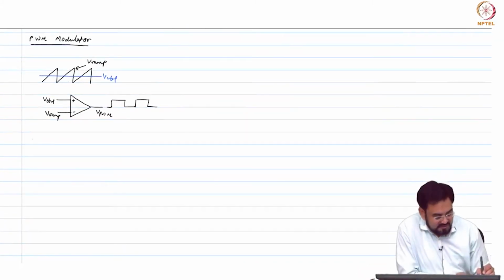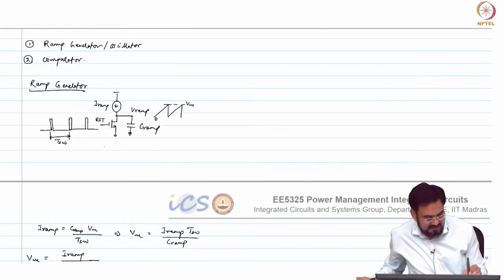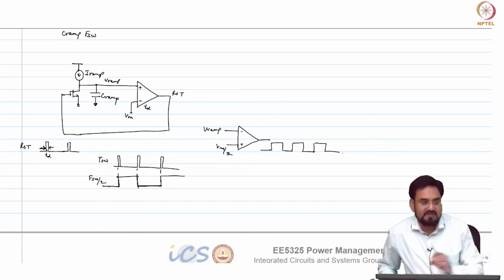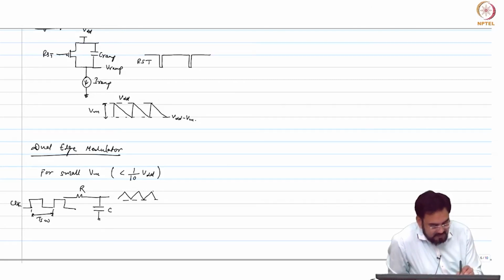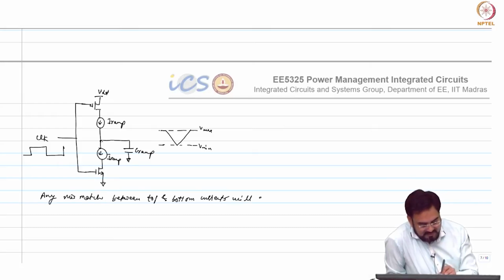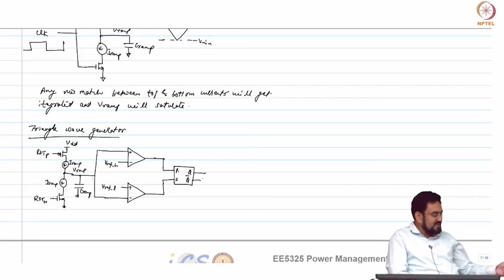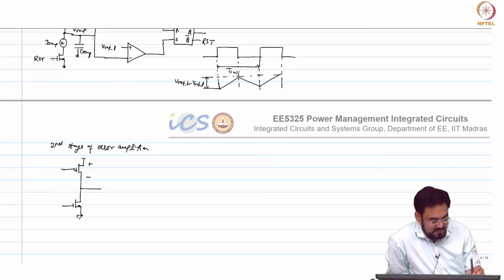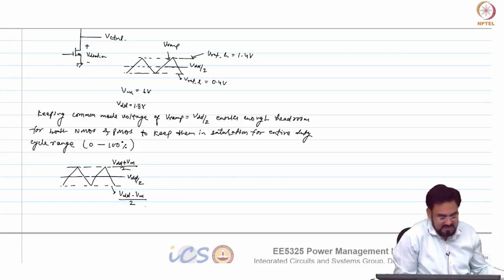Pulse-Width Modulator- Trailing Edge, Leading Edge and Dual Edge; Triangle ..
Title: Pulse-Width Modulator- Trailing Edge, Leading Edge and Dual Edge; Triangle Wave Generator